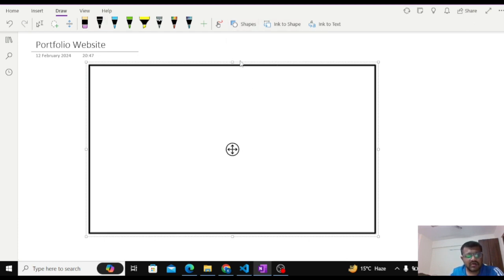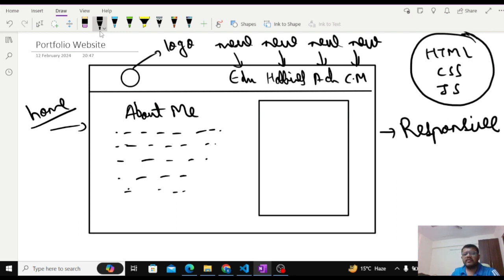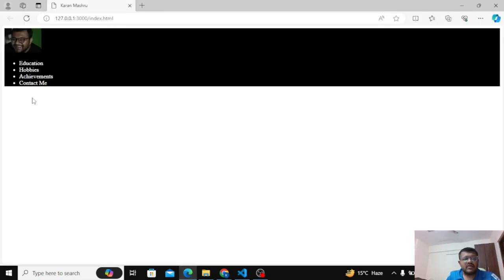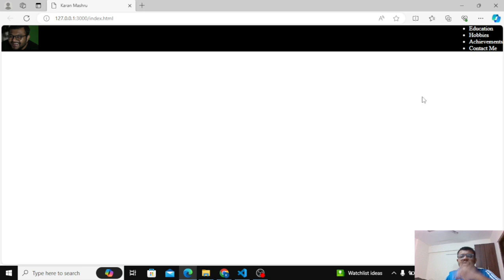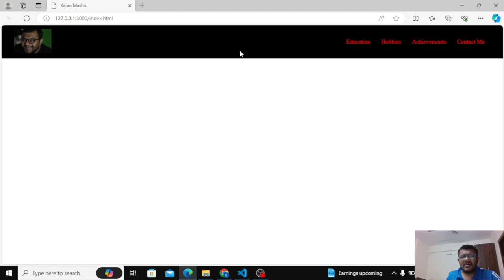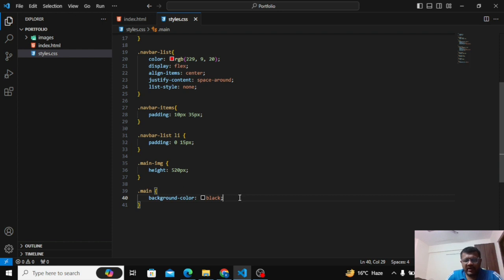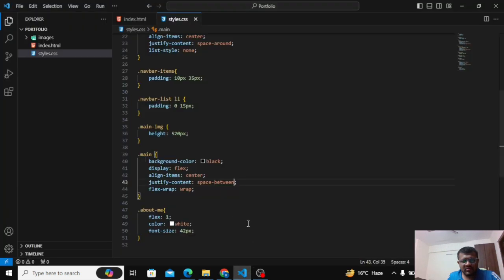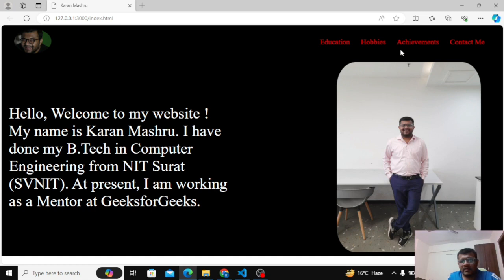Create your own fully responsive Portfolio using HTML + CSS + Javascript 🔥🔥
Hello everyone,
This is the first video on the project of Creating a fully responsive portfolio website using HTML, CSS and Javascript.

I hope you people like it.